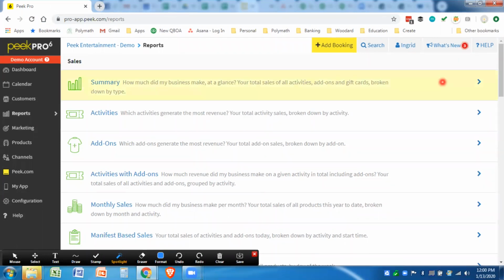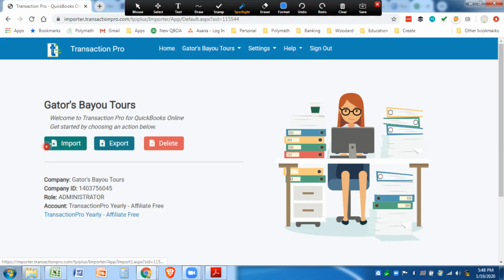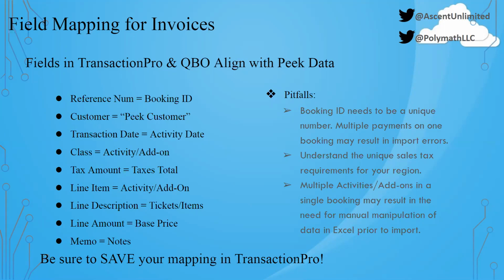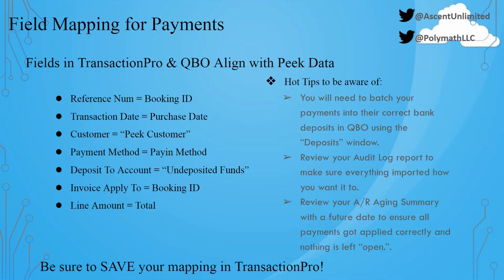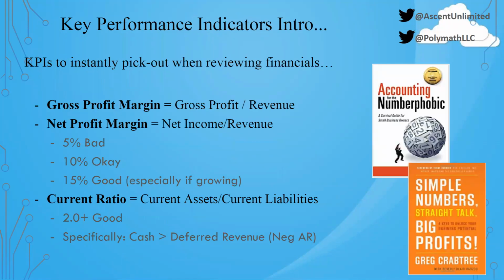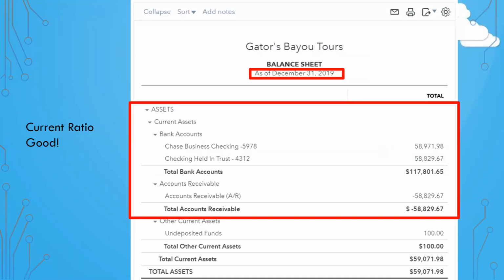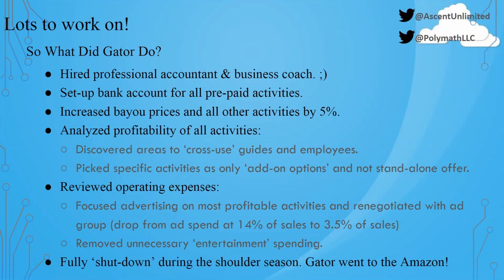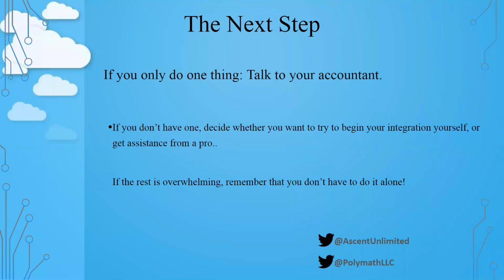PeekPro Integration with QuickBooks Online using TransactionPro Importer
Thanks to Zeb Smith of Ascent Unlimited for co-presenting with webinar with Polymath! Also a huge thanks to PeekPro & TransactionPro for your support in getting this great education out to our audience.